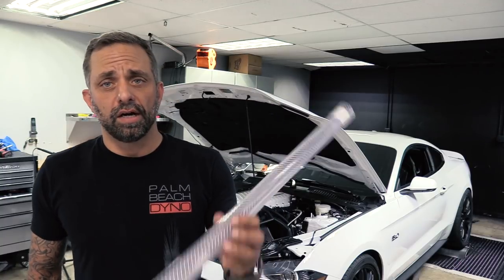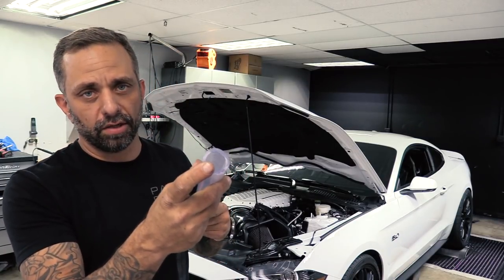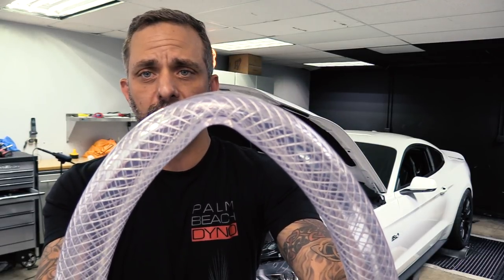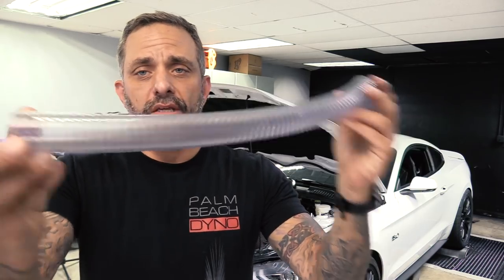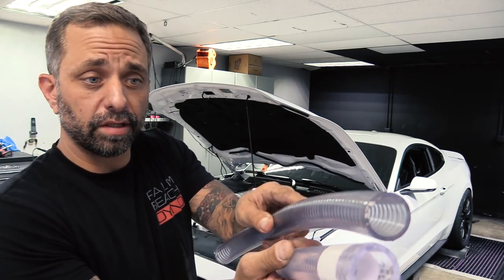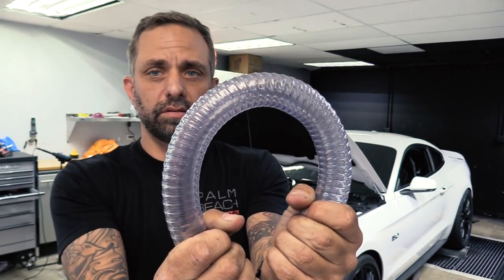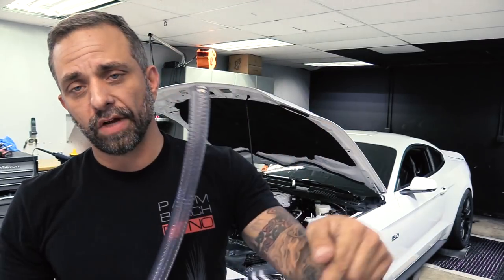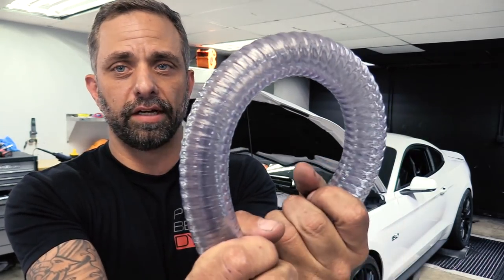K2 Ultimate Intercooler Hose!!!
Picking out the right hose for your air to water intercooler setup can be tough. I've done it many ways over the years but this is BY FAR the best hose I've ever used for this application.

No more kinks! No more breaking the bank with AN line and fittings!